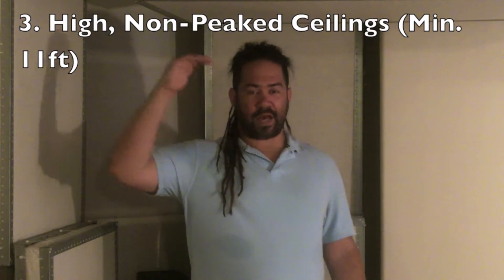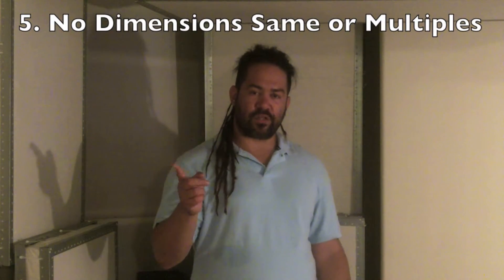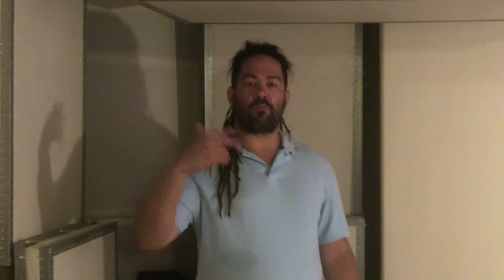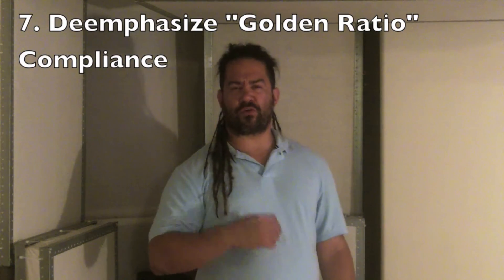How to Set Up A Listening Room - Pt. 2 - Selecting the Best Room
Watch and be transformed into an expert listening room picker!

Transcript:
Hey guys,
welcome to my video on selecting the perfect listening environment.

Hey I heard you want to set up your room up for listening

So this room you'll be picking can be used for gaming, recording, mixing, mastering - anything you want to do that involves audio.

But the room needs to meet a few criteria in order to be the right one.

Number one: it needs to be quiet ok?  Not a lot of ambient noise, not a lot of fridges and plumbing; quiet as possible.

It should also have a symmetrical front so anything from your ears towards the speakers should be as even and symmetrical as possible.

The ceilings should be as high as possible.
Ideally, at least 11 feet and also not peaked.  So barn-type ceilings are not the best, though you can work around it.

Ideally, the room won't be multi-purpose so you won't have pets or kids running around knocking your stuff over.

Also no two dimensions should be same or multiples of each other.
So if your room is 11 feet wide, it shouldn't be 22 feet long and have an 11 foot ceiling.  You need to break those dimensions up if you can.

The volume of the room should be at least 2500 foot cubed.
Lastly, don't agonize over so-called "golden ratios".  The processes we go through in this series will get you an excellent result but if you do want to explore those concepts in more detail, click the link in the description and you can get into that as much as you want to.

Listen, if you like these videos, give 'em a thumbs up, if you have any questions, leave 'em in the comments below.

FOLLOW ME IN THESE PLACES FOR UPDATES